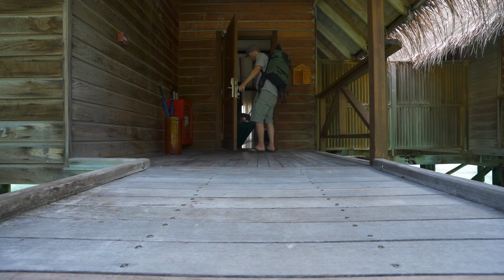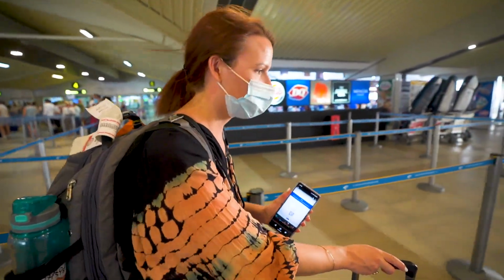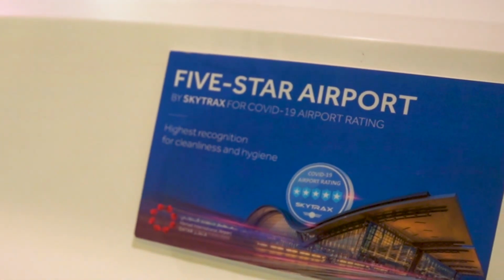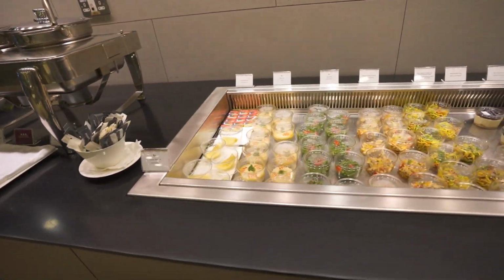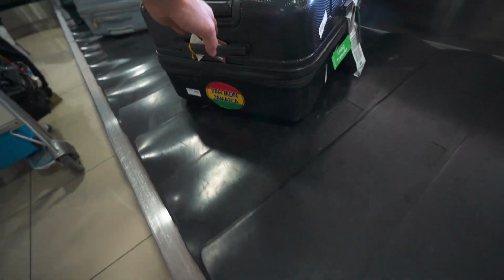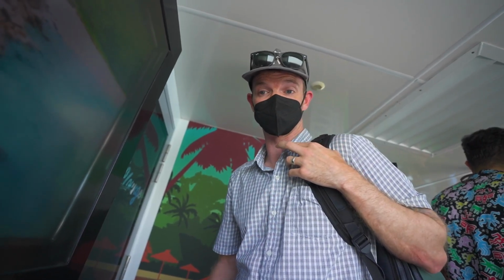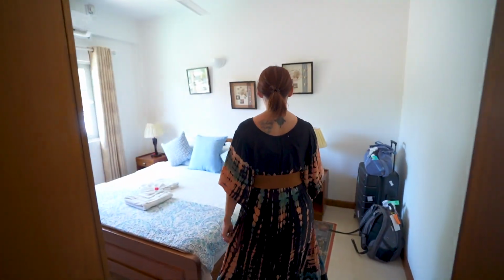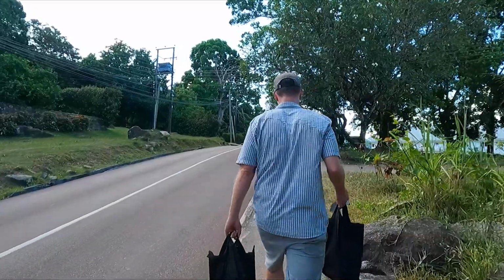Flying MALDIVES TO SEYCHELLES // Seychelles 2022 Travel Vlog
After an incredible time in the Maldives, we are flying to the Seychelles for part two of our tropical vacation. Join us for this Airport Travel Vlog where we will show you what it is like to travel to The Seychelles in 2022.

★ Apply for Hilton Credit Card for Instant Gold Status (Free Breakfast!) ★
They have an insane points bonus for applying right now!!

★ CLICK HERE FOR A $40 AIRBNB DISCOUNT! ★
We can't recommend Airbnb enough!

ALL Our Gear:
BEST Instagram WIDE angle lens
Our tiny inexpensive VLOG camera
Camera we use for Instagram AND vlogging
Zoom lens to COMPRESS a photo background
BEST budget lens EVERYONE should have
56" tall TRIPOD
GoPro fo sho